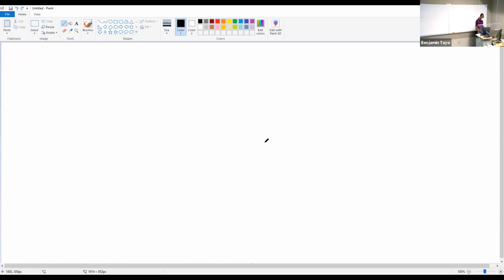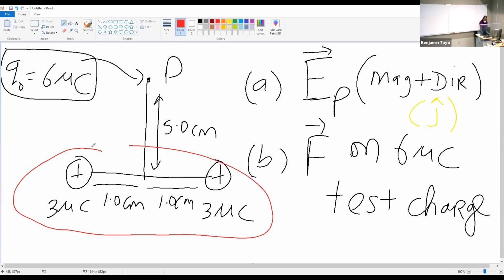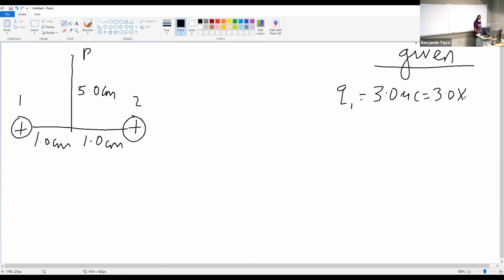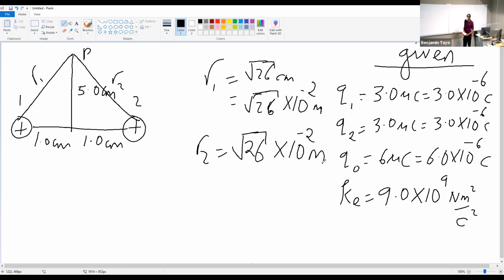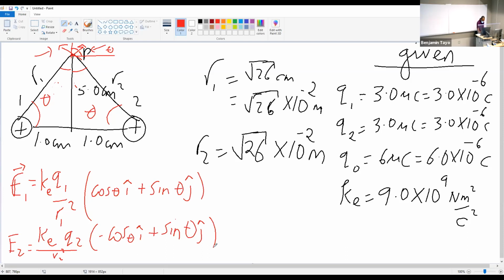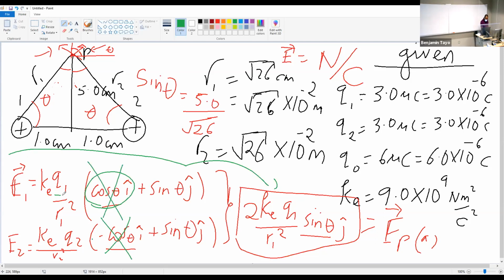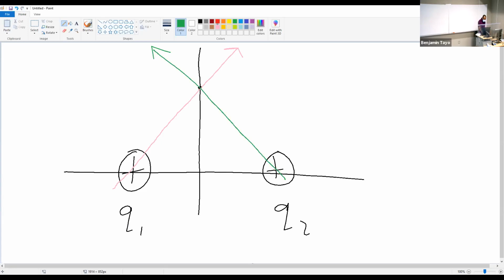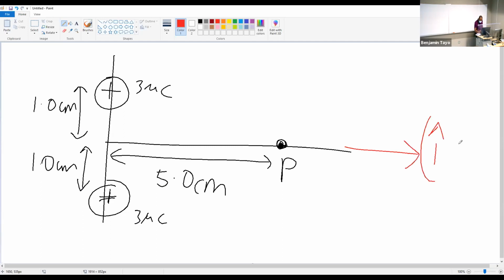Electric Field from point charges part II